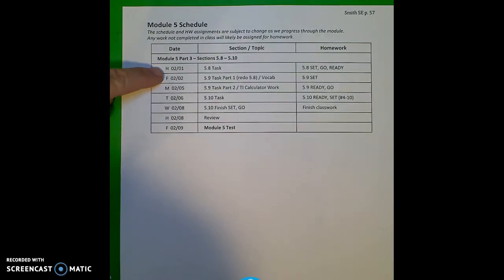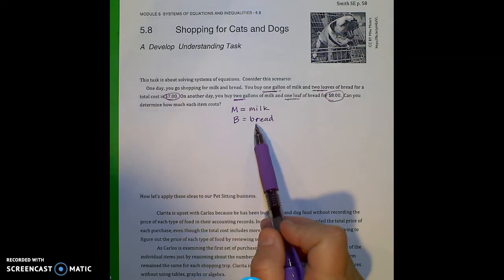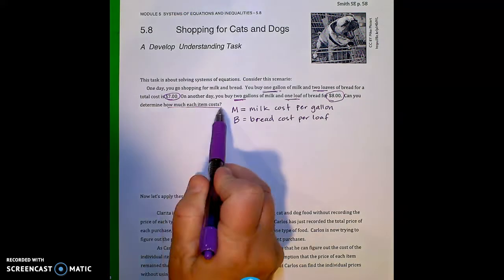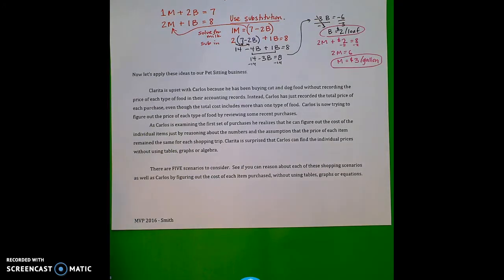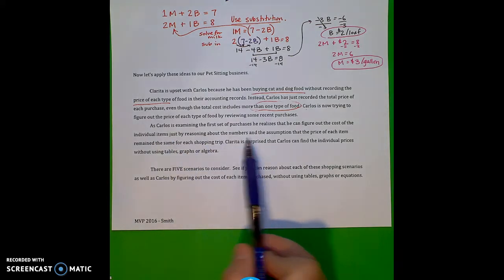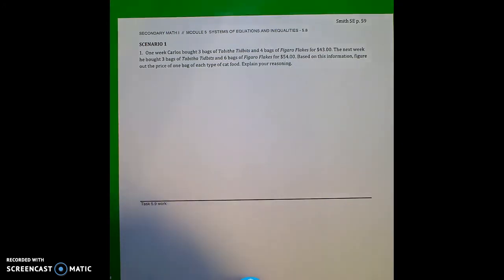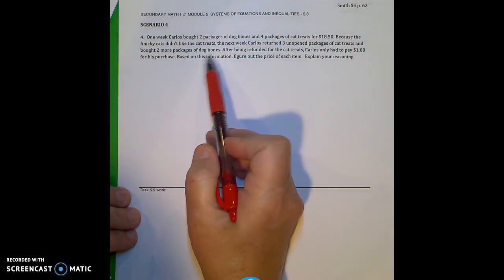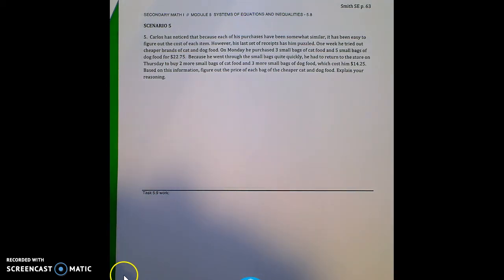M1 Task 5.8 Introduction